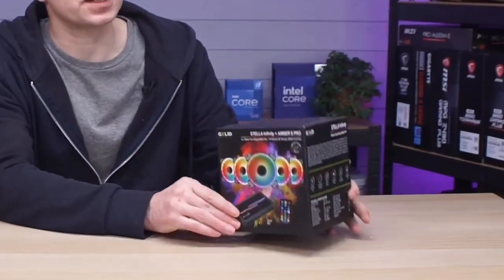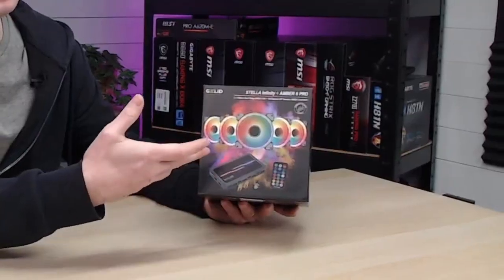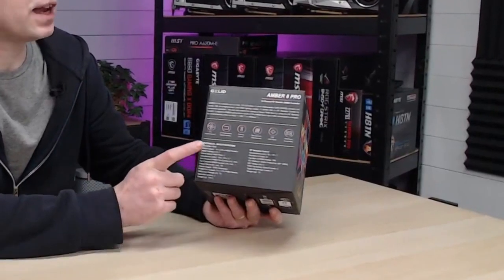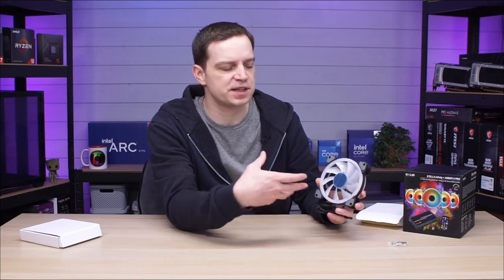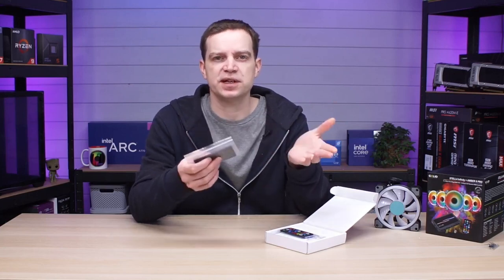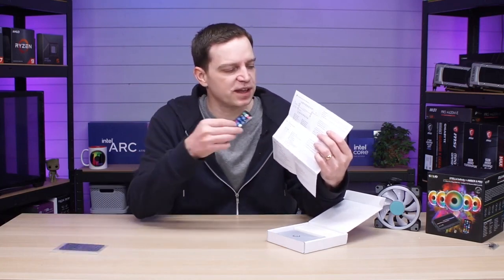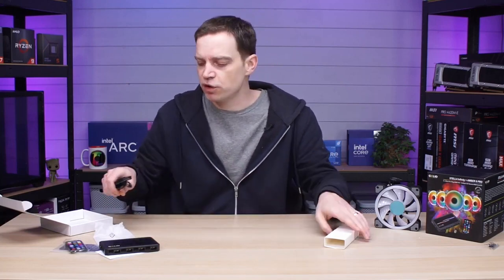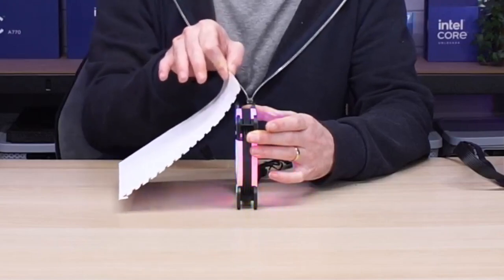This is how you make RGB fans-Gelid Stella Infinity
RGB case fans can always improve the looks of your gaming PC and there’s a lot of choices out there but are Gelid’s Stella Infinity as good as their normal fans?  Let’s find out.

This film was been created by TechLabUK